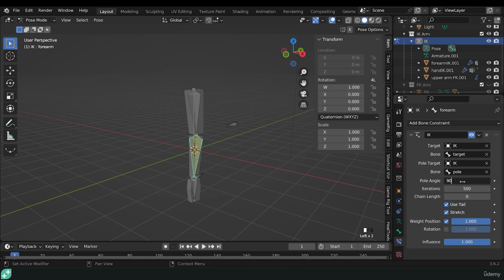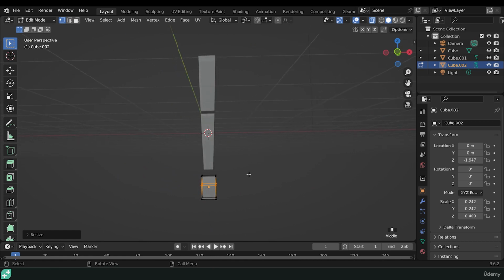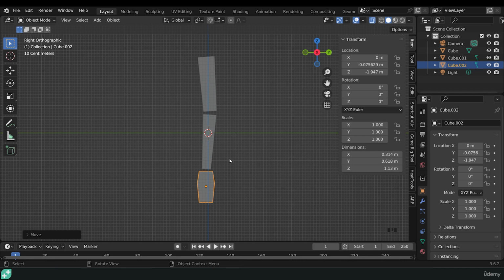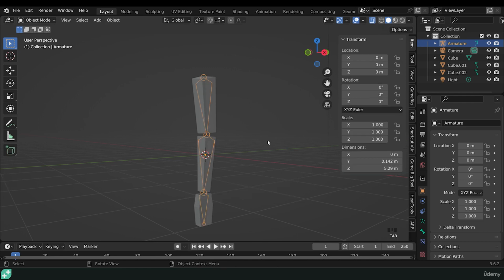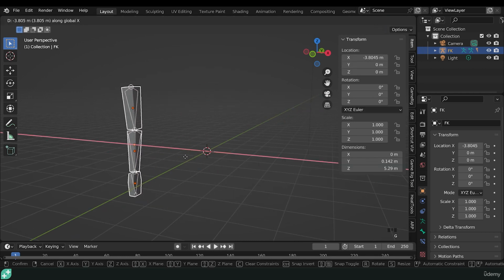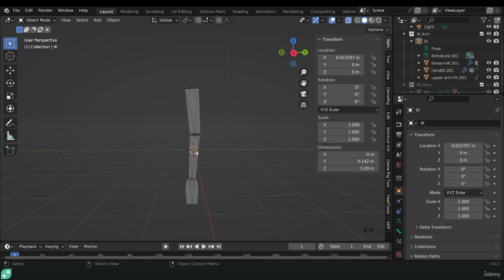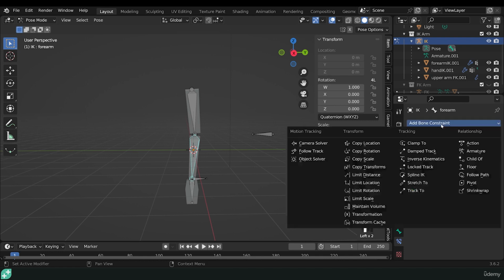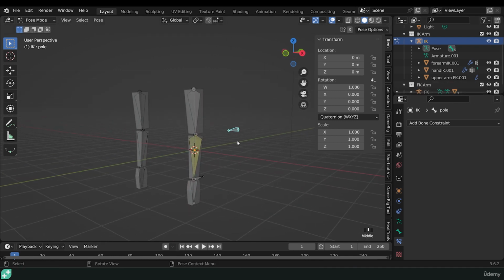20 Creating IK FK Arm Rigs